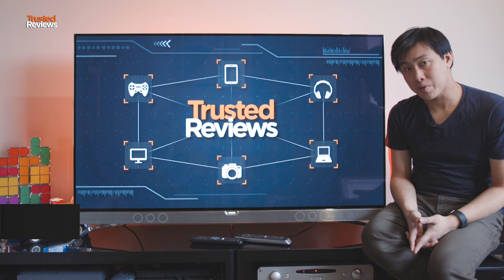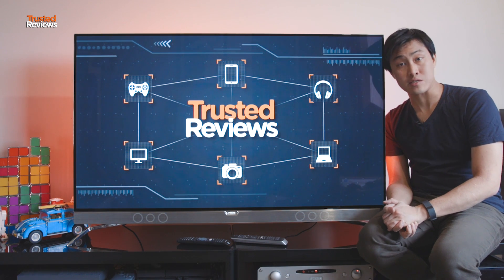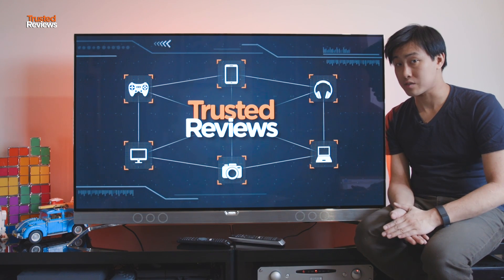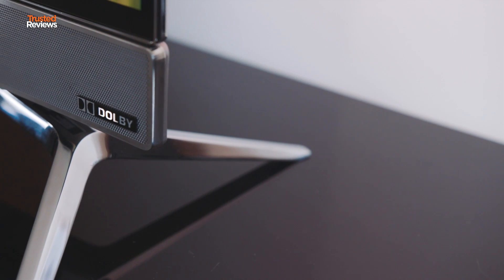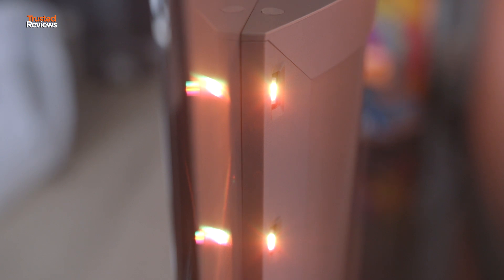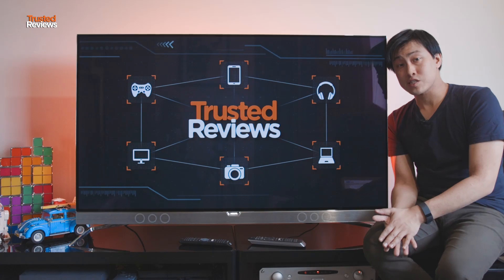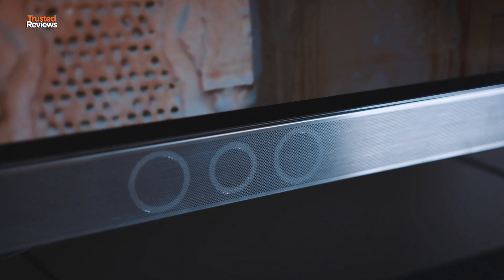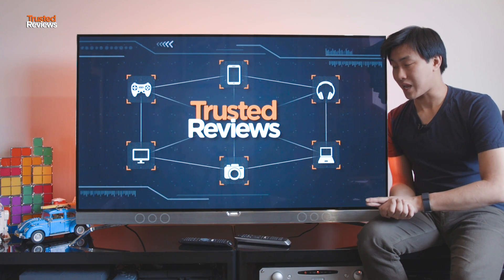Philips 901F OLED (55POS901F) | Review